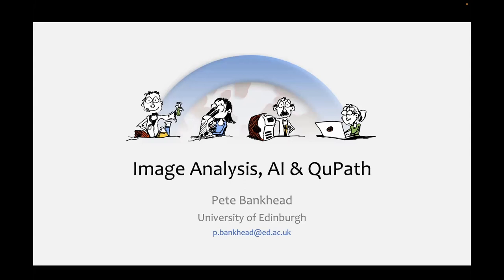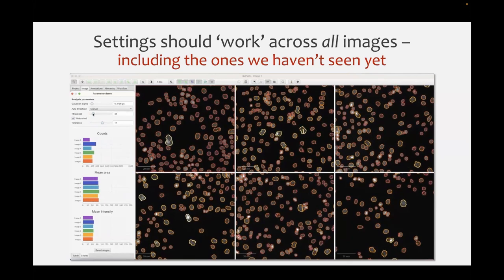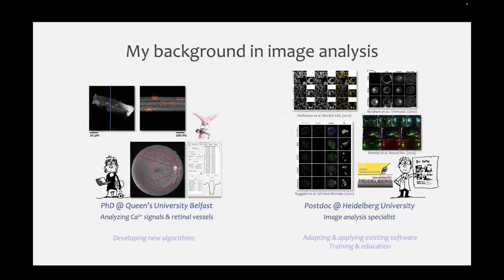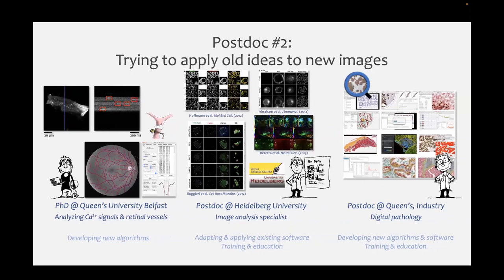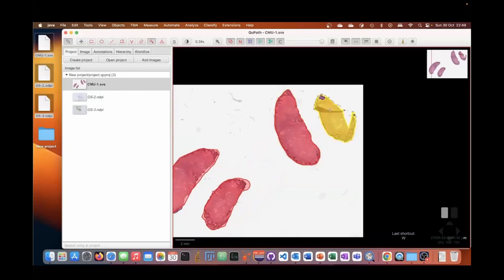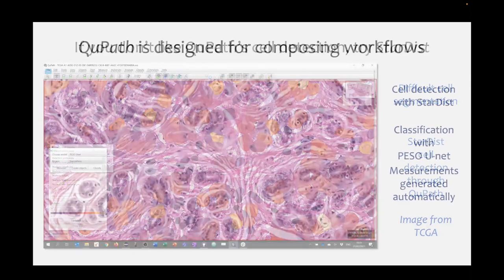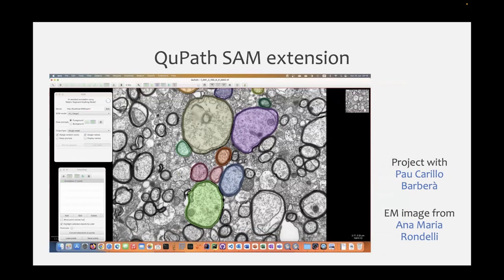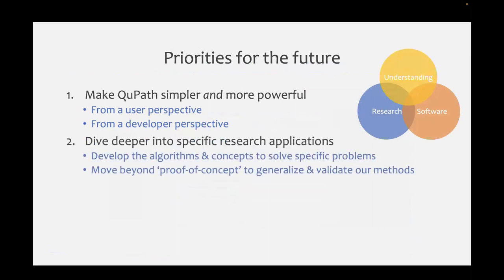Image Analysis, AI, and QuPath - keynote by Pete Bankhead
We flipped the order of the talks a bit because Pete's keynote is a great introduction to the course. It was originally presented at the end of day 1 of the course.

Please follow this document to get everything you need to fully participate in this training course (software, files, cheat sheets, and additional resources):

0:00 Keynote address by Dr. Pete Bankhead
0:35 BioImage Analysis is difficult
3:01 How does cell counting work?
7:55 The value of being skeptical
9:58 Research + Software
13:35 Pete's first experience with image analysis
19:47 Need to collaborate with subject experts
21:04 Inspiration for QuPath
27:10 3 projects in 3 minutes
30:35 Open, Flexible, User-friendly
36:15 How does QuPath relate to AI? Deep learning, WSinfer, SAM, Stardist...
44:12 QuPath 0.5.0 and beyond
52:05 Priorities for the future
1:06:17 How you can help